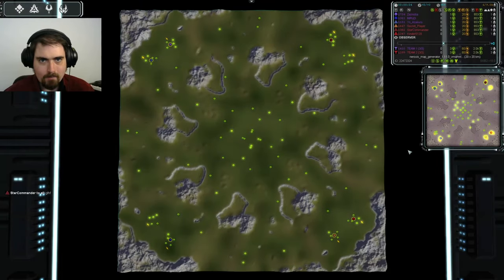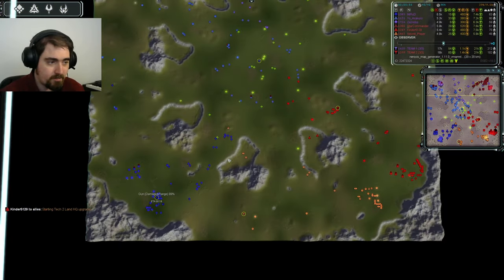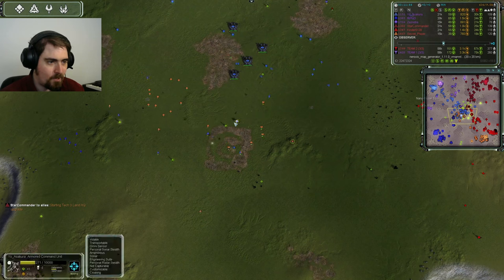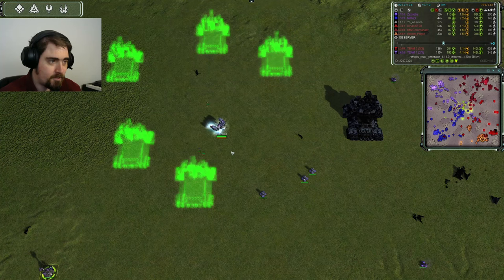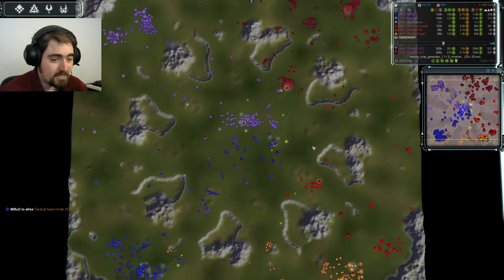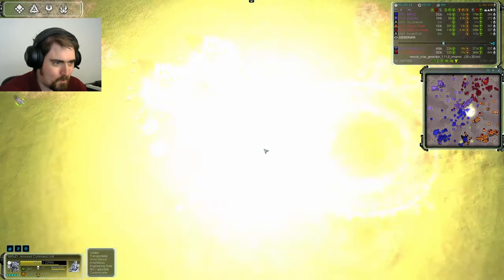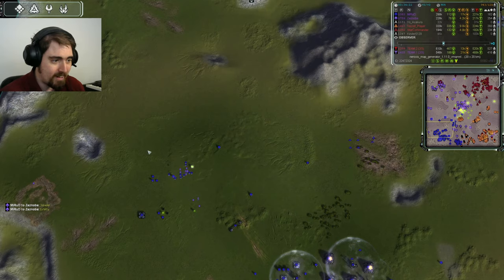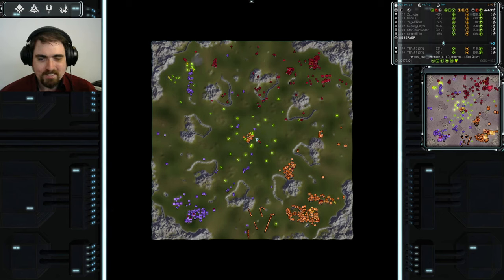FAF #074 : What A Silly Billy! (3v3 Ladder)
Deep philosophical questions raised here... is a billy EVER silly? Yes, today we'll be seeing the UEF tactical nuke taking centre stage, but will it win out against those sneaky Cybrans? Find out as our UEF commanders find out whether Little Billy won't go home, or whether the Cybrans have any sneaky tricks up their sleeves...

Cold Team: Zaznoba, Yo_Asakura, MiRuD
Hot Team: Secret_Player, Kinder5129, StarCommander
Replay ID: 22472324